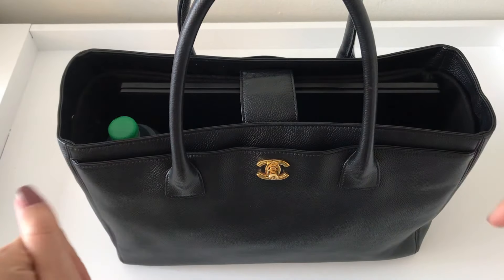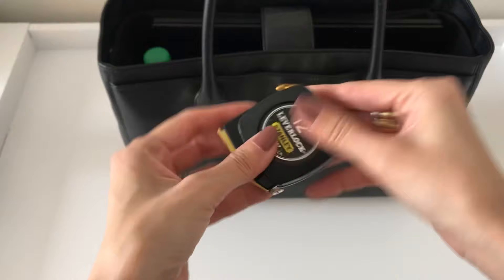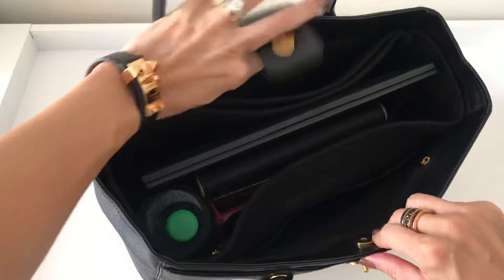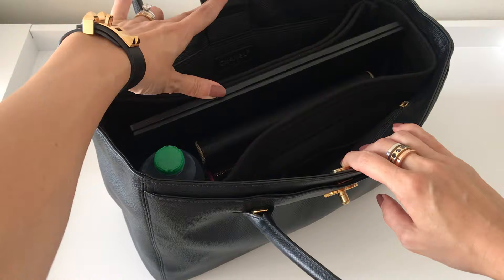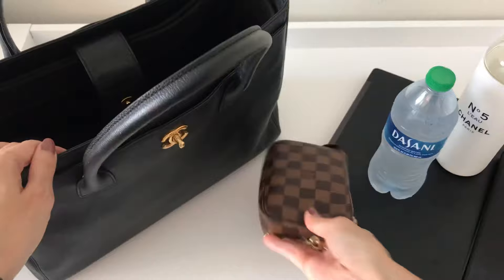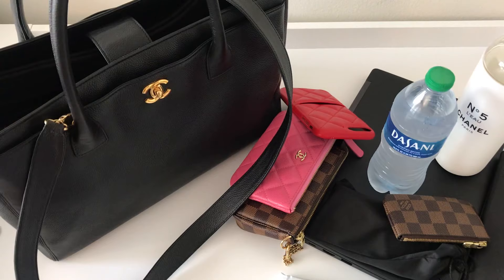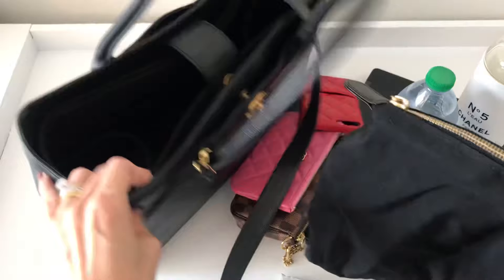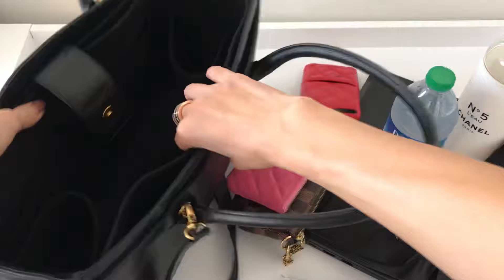CHANEL Executive Cerf Tote Review (WIMB, Dimensions, Strap Drop, Weight, Mod Shots)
In this video, I share a detailed review of the Chanel Executive Cerf Tote sharing what's in my bag (WIMB), dimensions, weight, strap details, and mod shots!  This is a beautiful, professional-looking work tote that fits up to a 15" laptop!  What do you think?

Black dress I’m wearing

❤️ COLE HAAN SNEAKERS